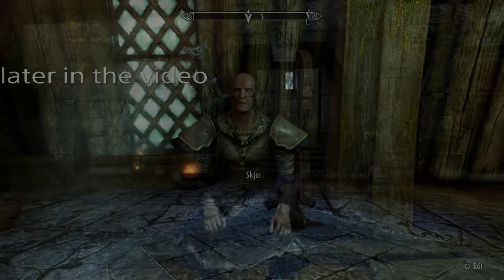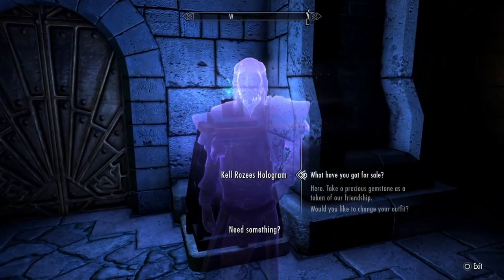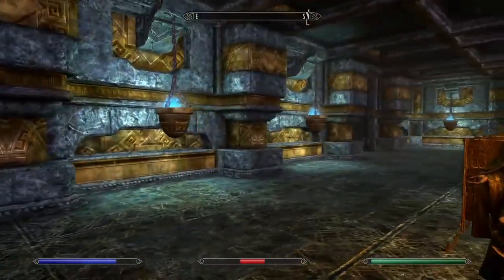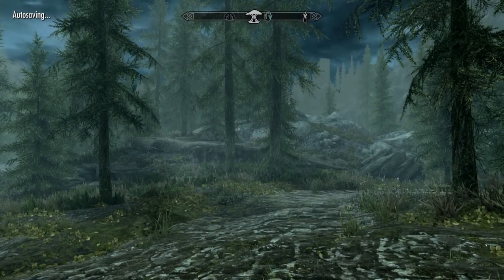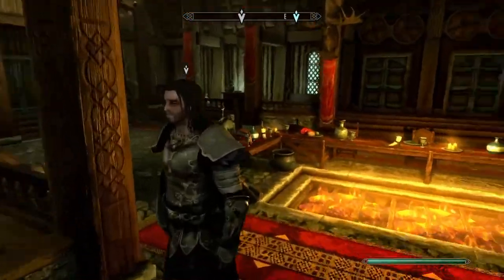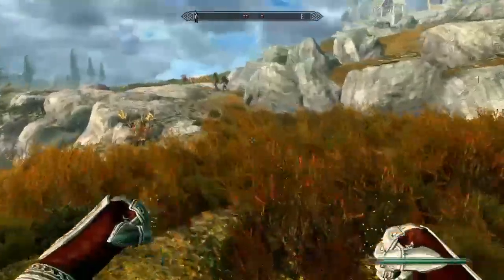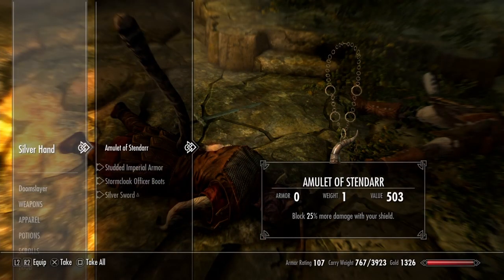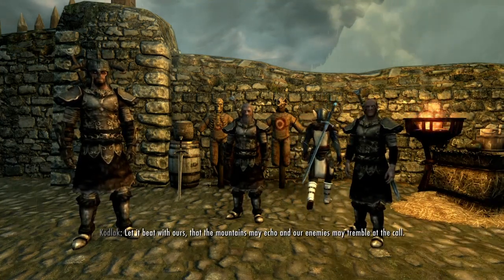Fist Of Fury [Skyrim Modded] EP 3